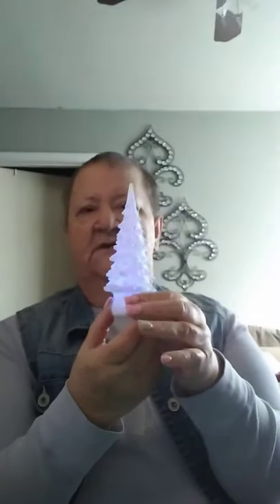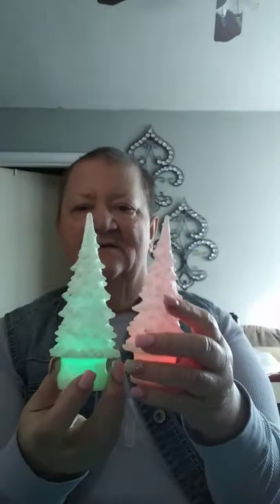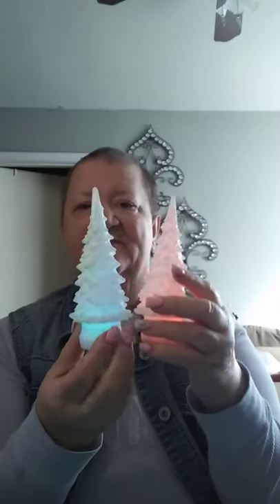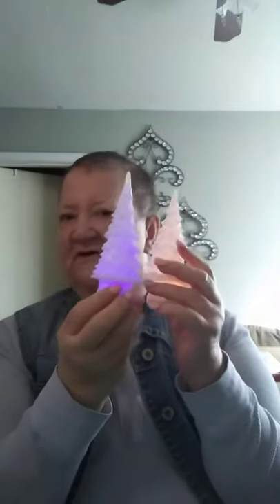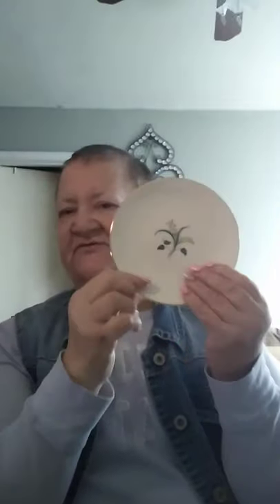Mrs. Potts Attic Antiques & Collectibles. Community Hospice Thrift Store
Very Small Hauls